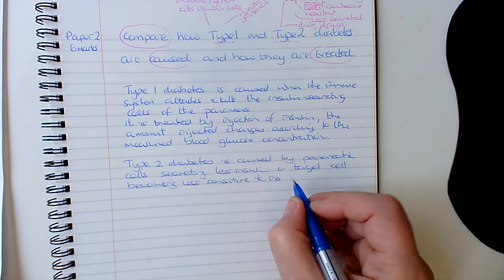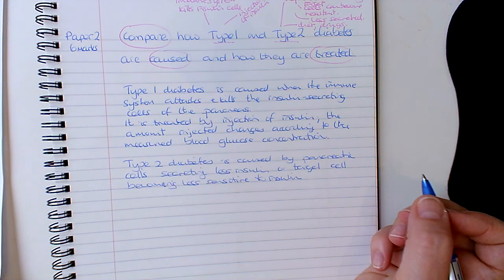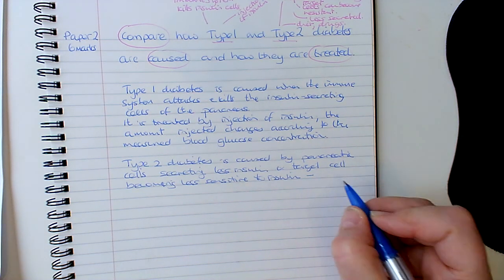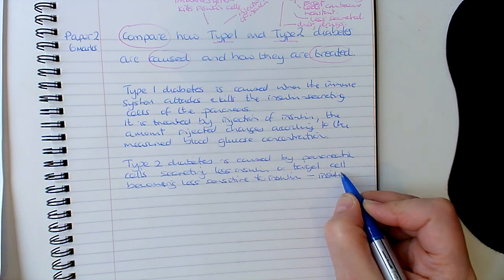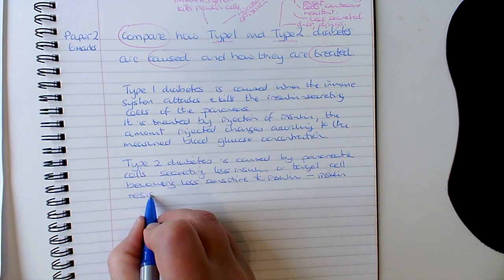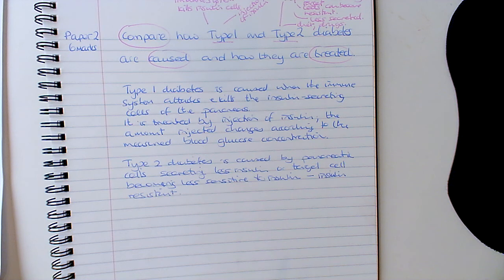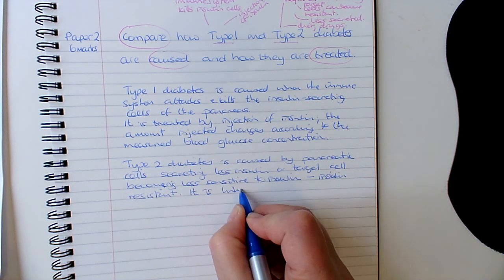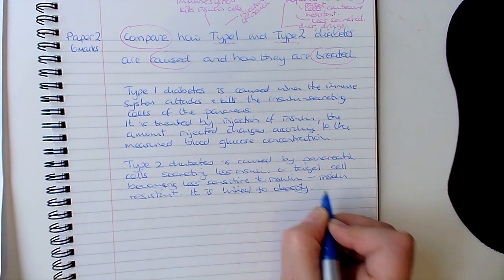Edexcel GCSE Biology - DIABETES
Edexcel GCSE Biology 6 mark question on Type 1 and Type 2 DIABETES